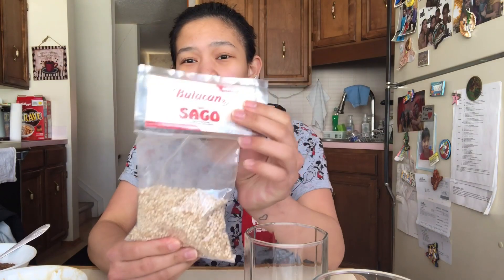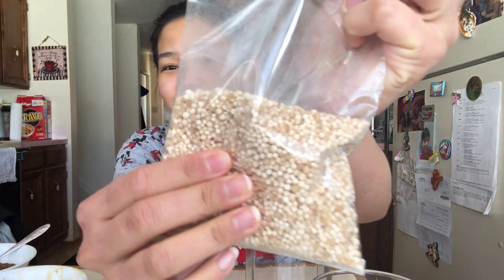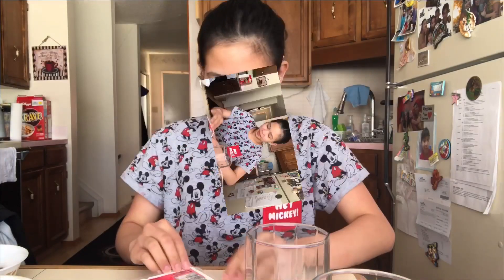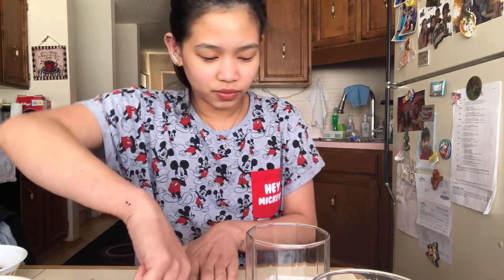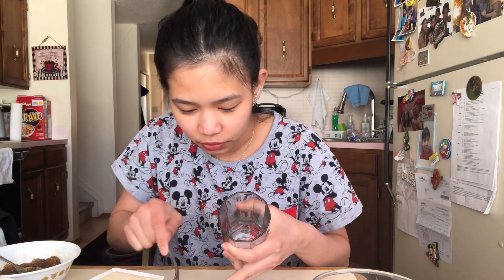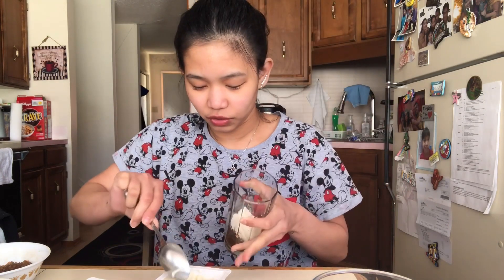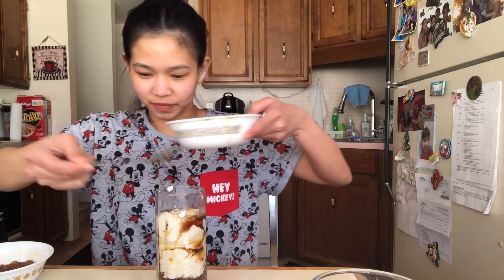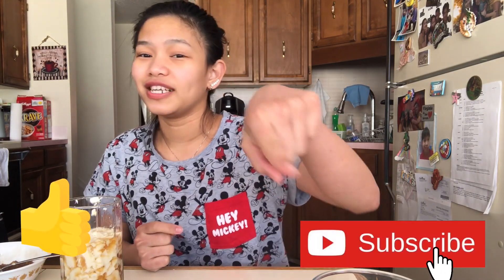Homemade Taho /Canada